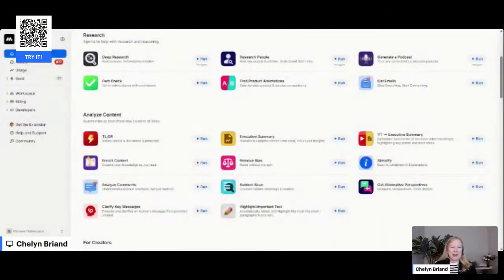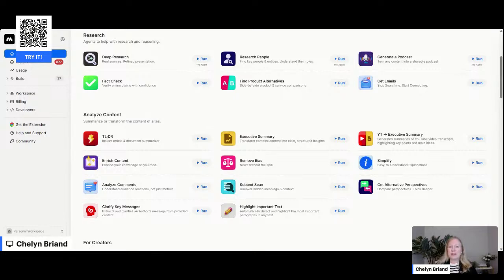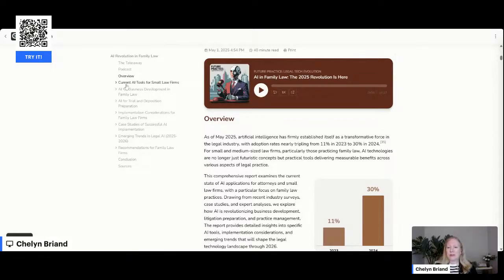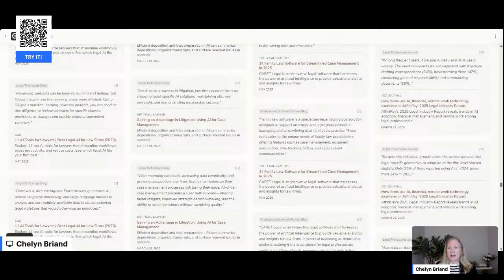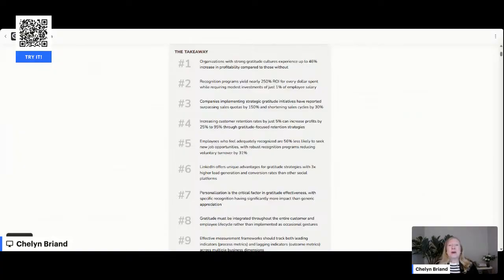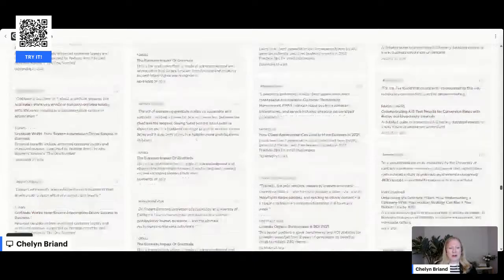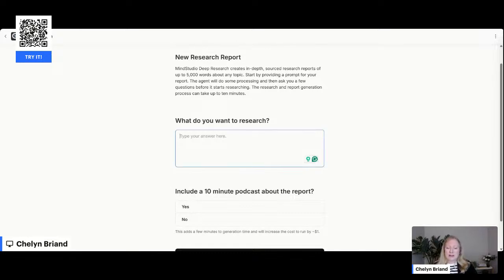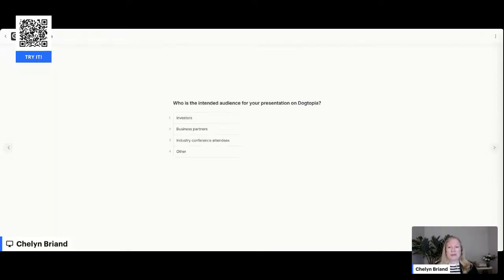Activate Your AI Agent: Deep Research in Minutes, Not Hours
Tired of spending hours preparing for meetings, pitches, or diving into new industries?

Join this LinkedIn Live session to learn how to set up Deep Research—an AI-powered Agent that transforms a single question into a full-length, professionally structured report in minutes.

You’ll see how professionals use it to:

Prepare for meetings with confidence.

Research trends, markets, and competitors faster.

Create content backed by real sources and visuals.

Go beyond summaries with organized, credible insights.

Unlike typical AI tools, Deep Research investigates in real-time, filters out noise, and delivers a 5,000-word report with citations, charts, and even a podcast version.

You’ll leave knowing how to train your own Agent—and how to use it for fast, trustworthy research whenever you need it.

Ideal for consultants, business developers, and client-facing pros who need to get smart, fast.